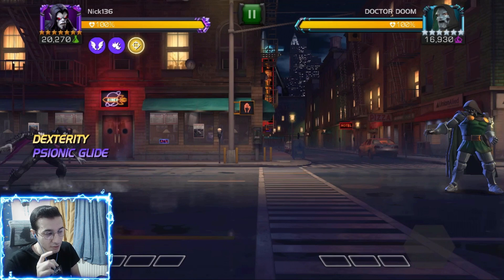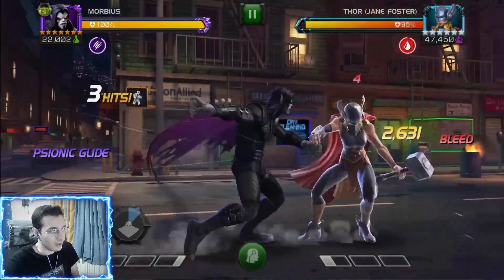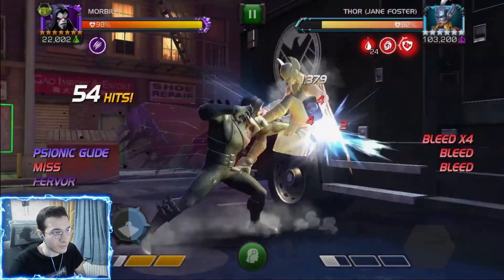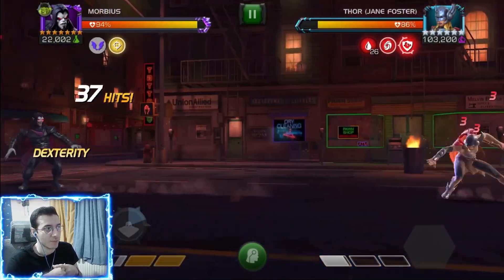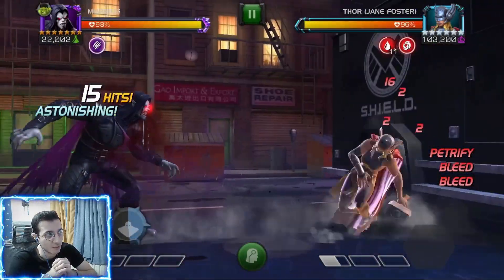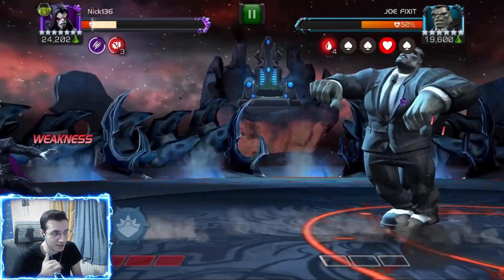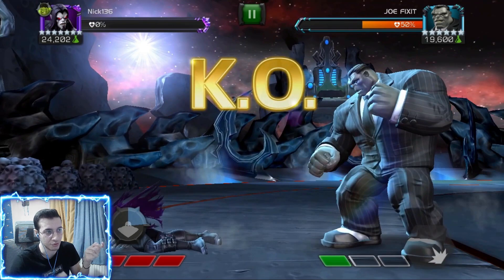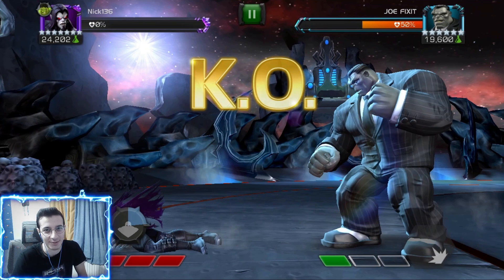7 Star Morbius Gameplay! Quick Access To Damage And Nice Utility! | Marvel Contest Of Champions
I like morbius to be honest, he seems to have pretty fast damage with his special 2 without much build up. What do you guys think?